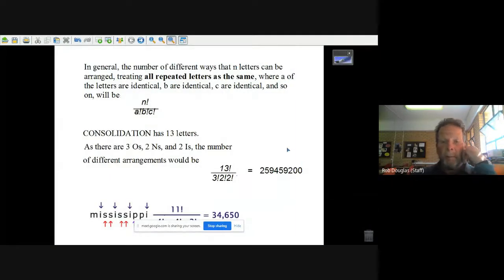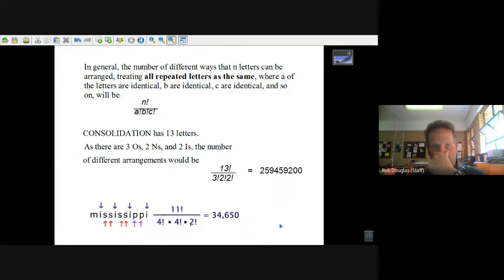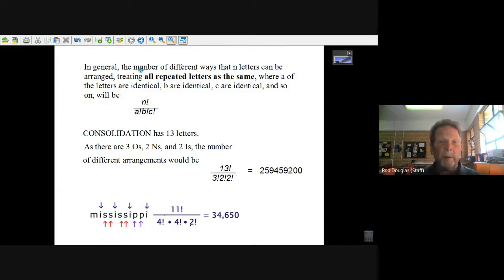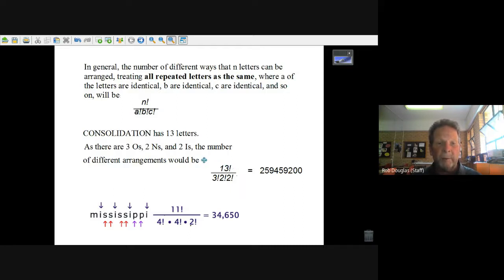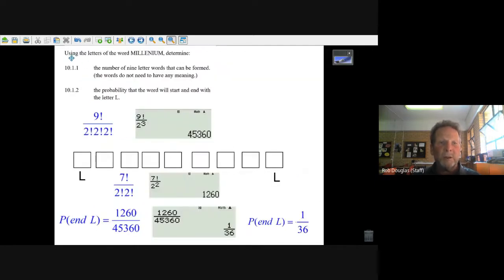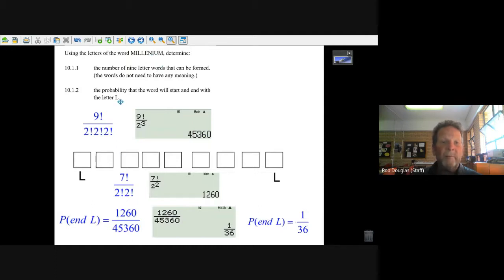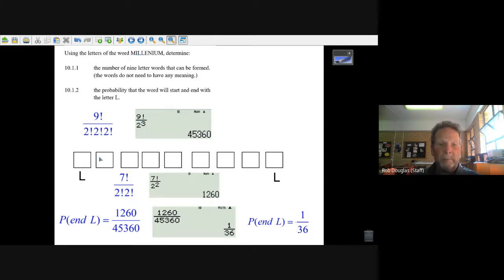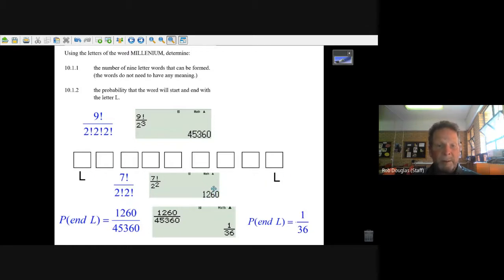Q1 1 Sept 11 wrkshp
Gr 12 Maths SA curriculum